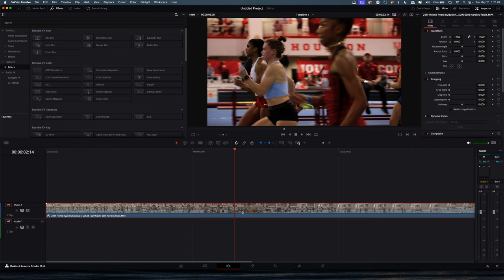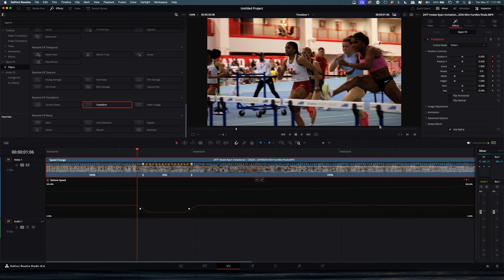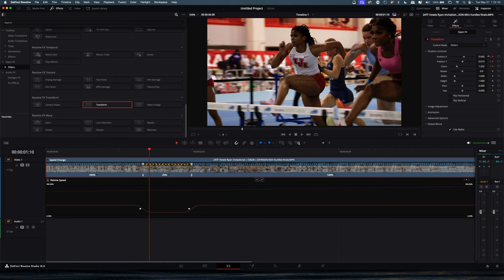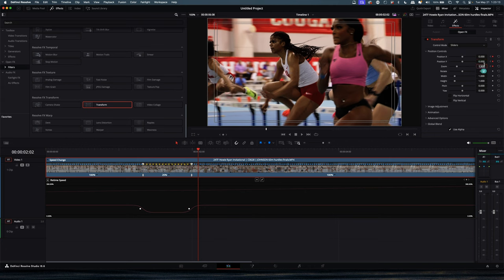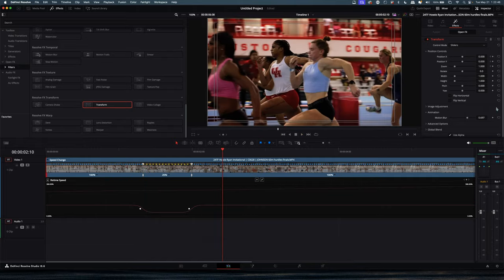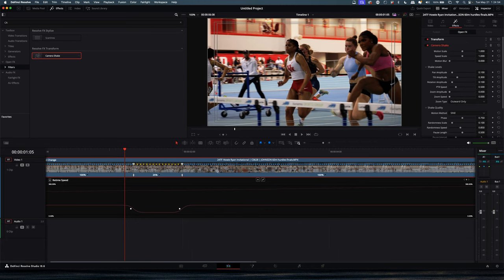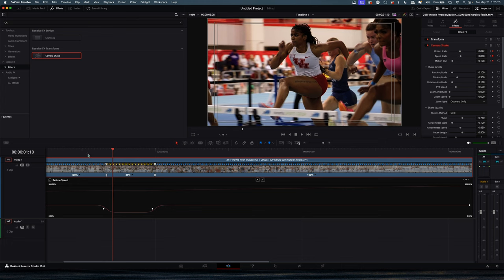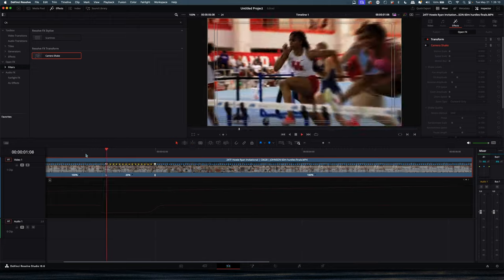Crash zoom Tutorial for DaVinci Resolve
In this video I give a tutorial on how to do the crash zoom effect.

Gear I Use: